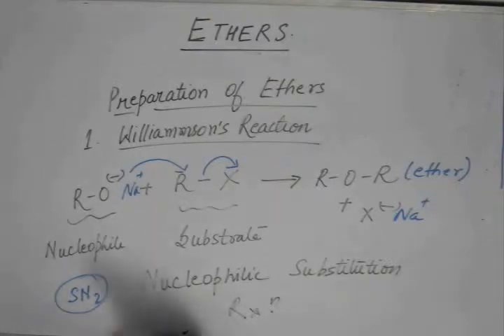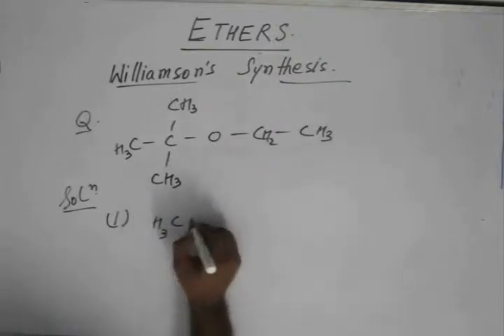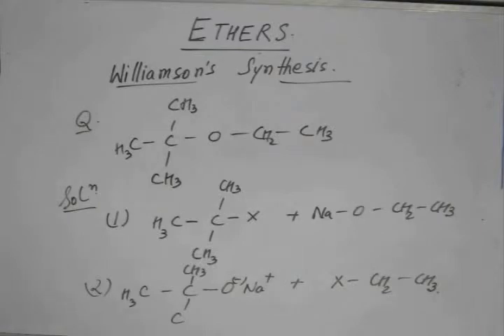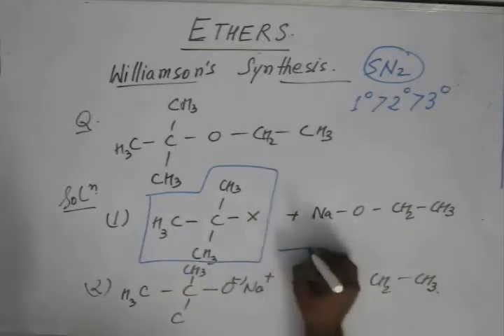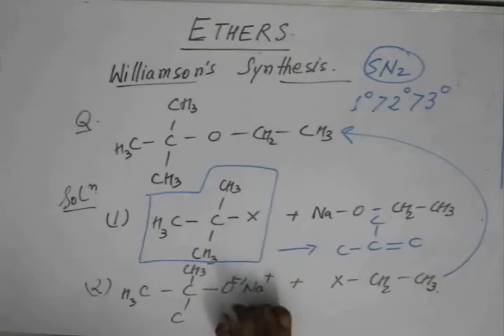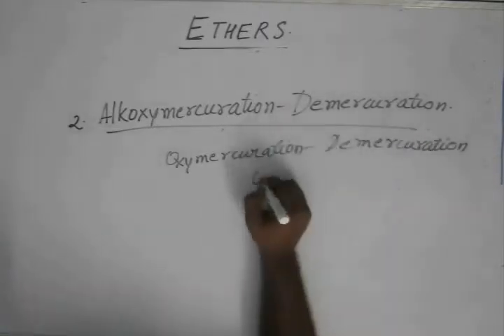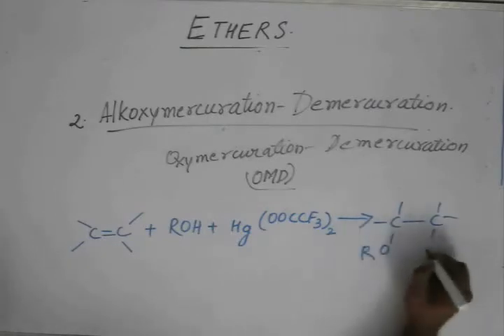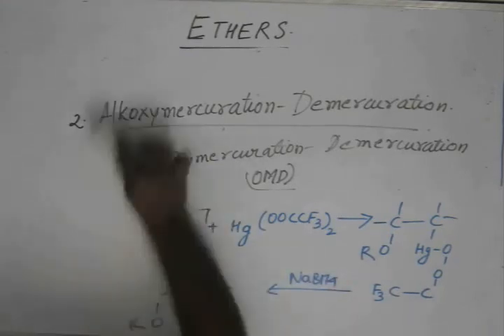Ethers, Lecture 2, Organic Chem IIT JEE (Williamson synthesis, Alkoxymercuration, demercuration)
This is a lecture for  understanding Ethers in Organic Chemistry for preparing for  JEE, BITS and other engineering exams. The lectures are taught by IITians themselves to help the aspirants. Collegepedia.in is uploading these lectures to help students learn in a better way. Visit collegepedia.in . We are on facebook and twitter as well.